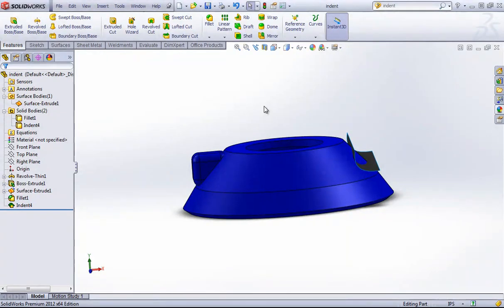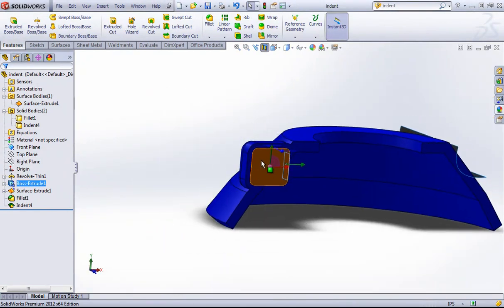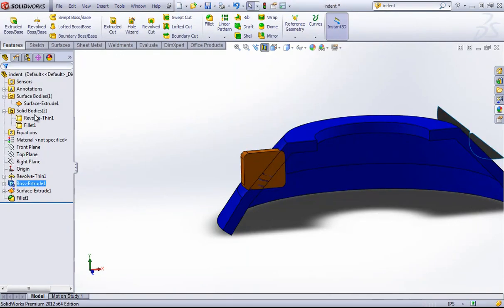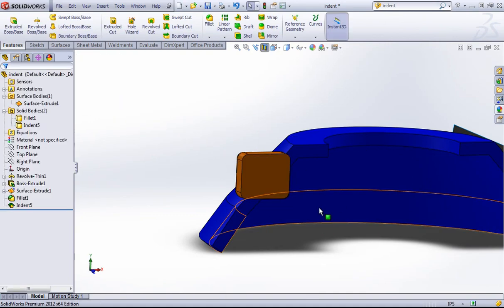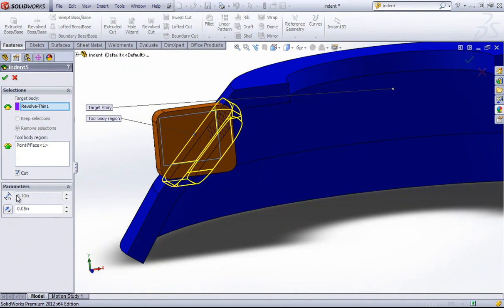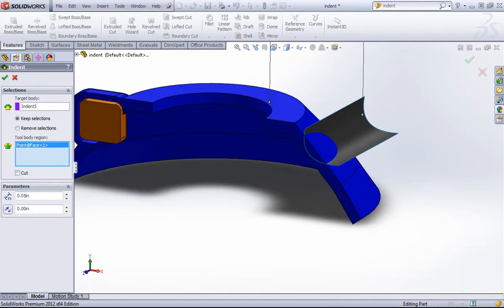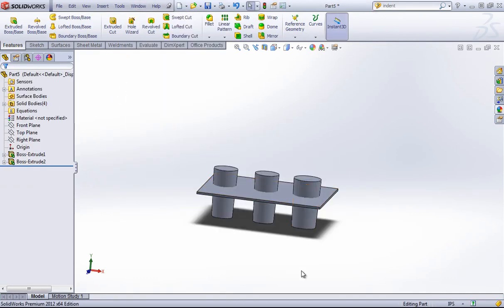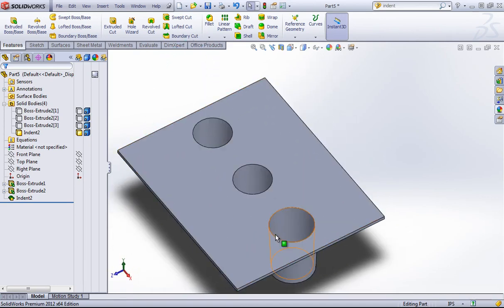02 Part Modeling 46 Indent Feature